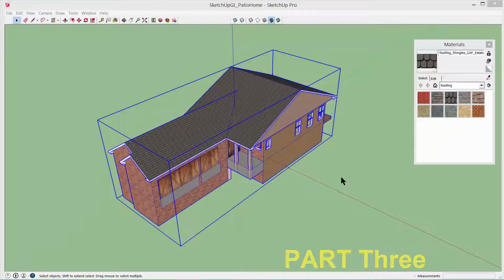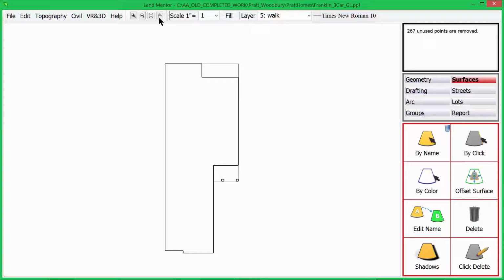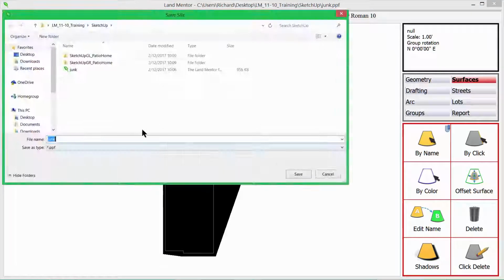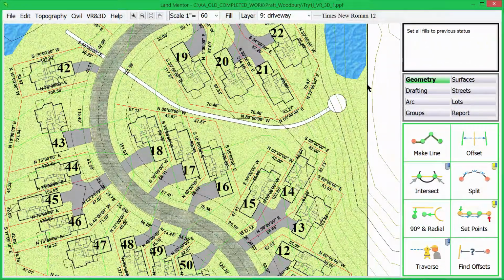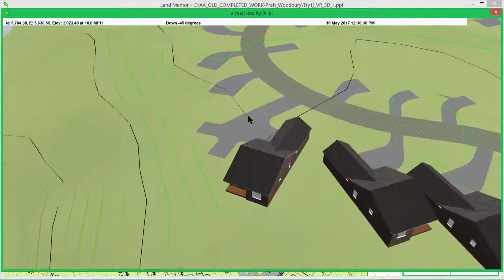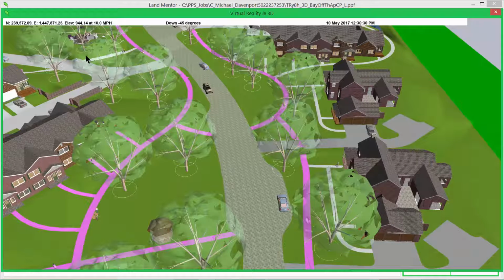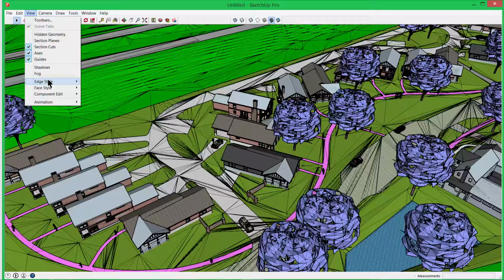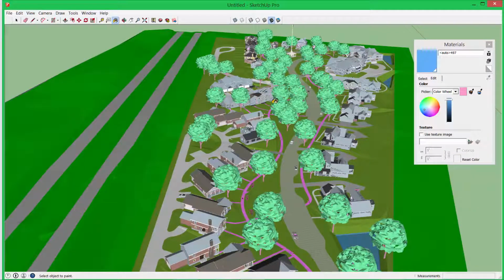SketchUp to LandMentor Part 3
These instructions will provide the preferred methods to create SketchUp models for use in the LandMentor System.  This is the last of three parts, each part about 15 minutes